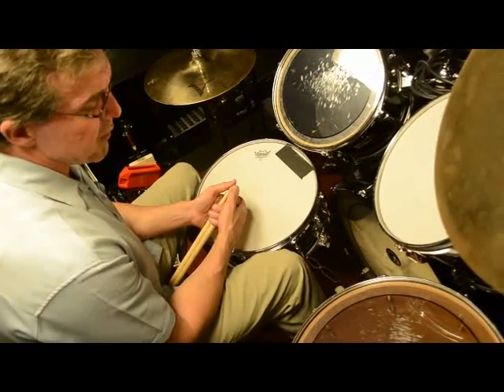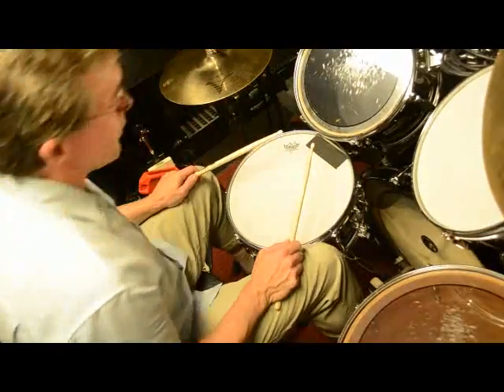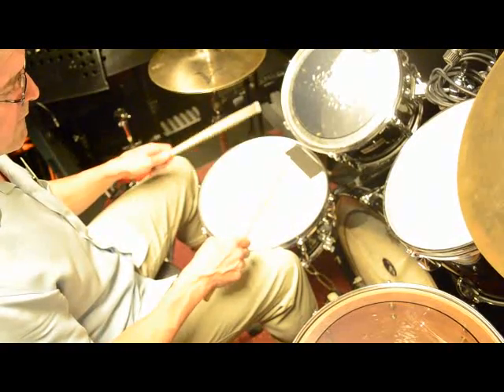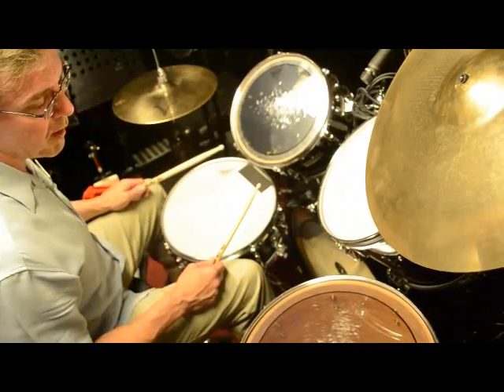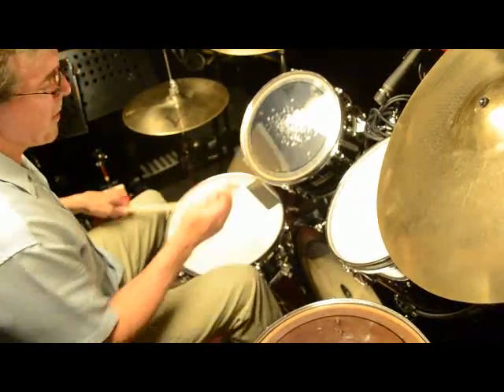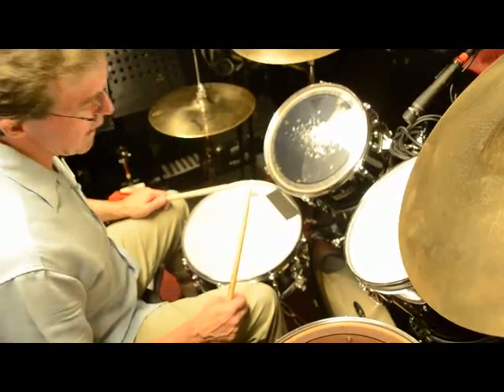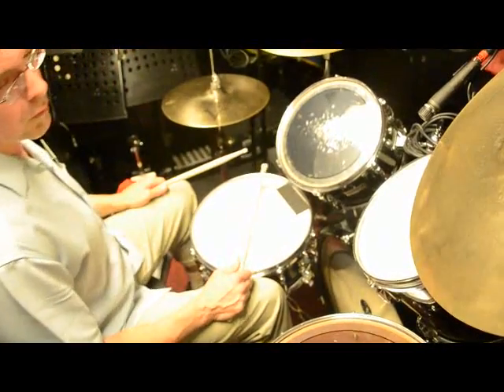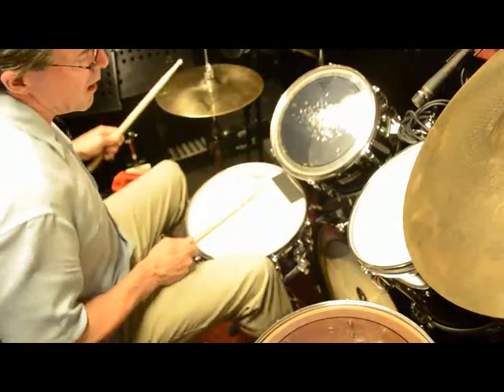Steve Sargent Afro Samba #1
In this lesson, we begin a series in Samba. This is lesson #1 of Afro-Samba.